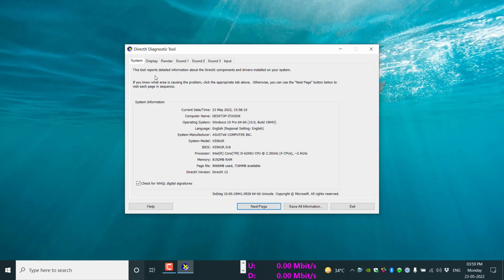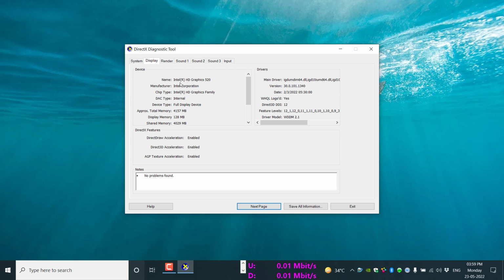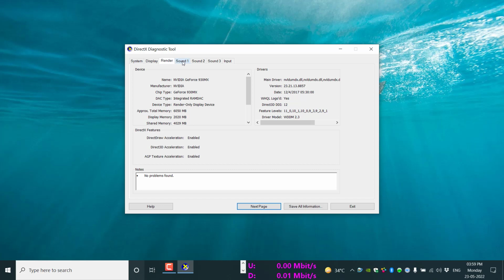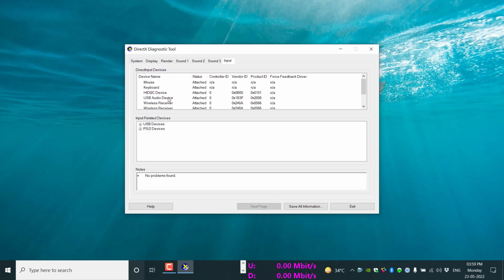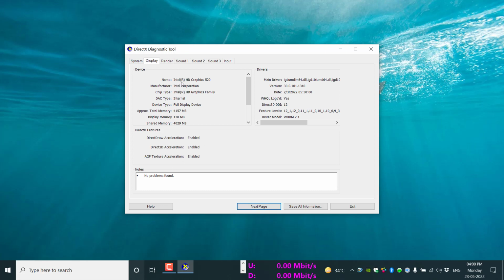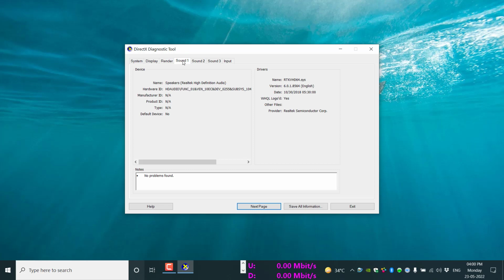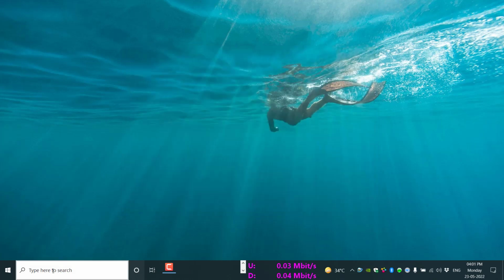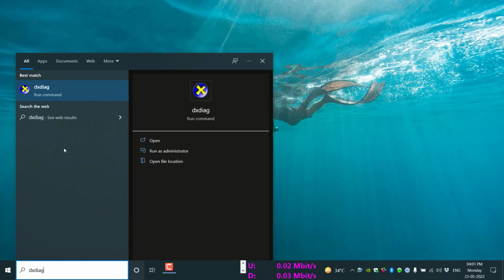How To Check PC Specs On Windows 10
Today I will be showing How To Check PC Specs On Windows 10 without opening your desktop or laptop...Hope you find this video useful...

My name is Sushrut & It’s great to have you on my channel "𝐓𝐡𝐞 𝐓𝐞𝐜𝐡𝐧𝐨 𝐆𝐚𝐥𝐚𝐱𝐲" and it feels equally fantastic to me, that you’re taking an interest in who I am and what I do!

I'll be sharing videos on this channel related to all forms of Technology, Electronics & Computers.